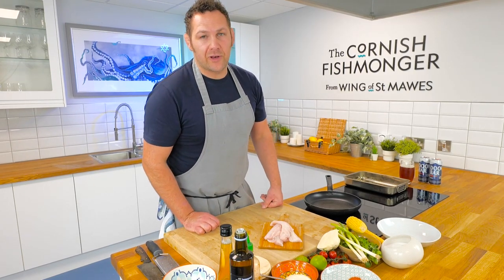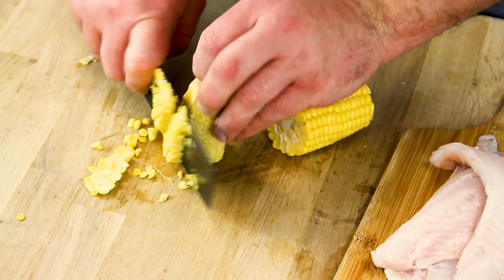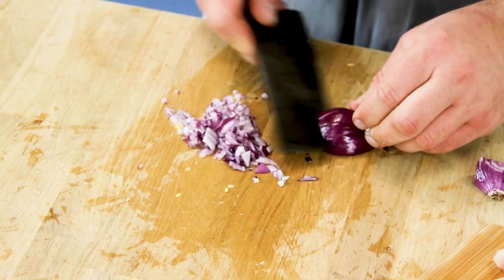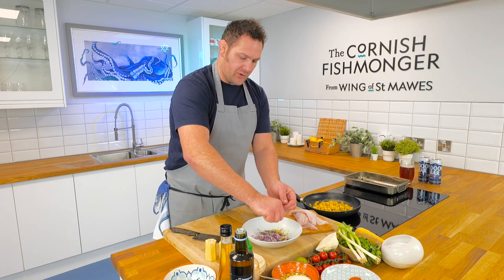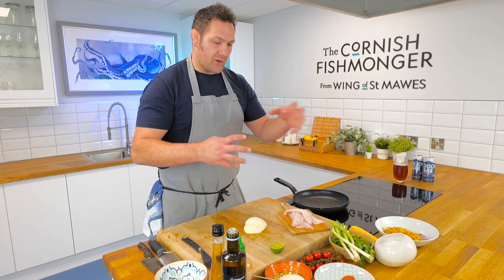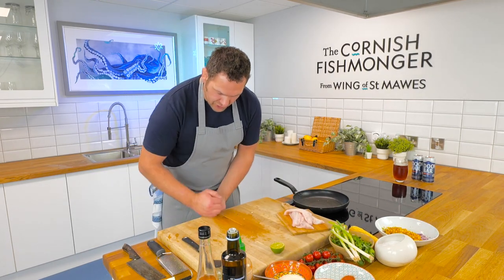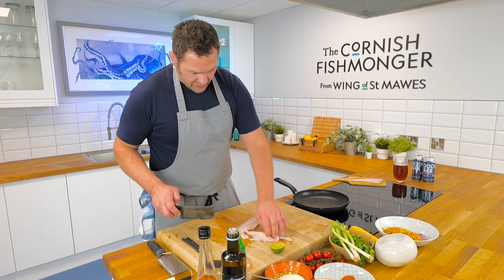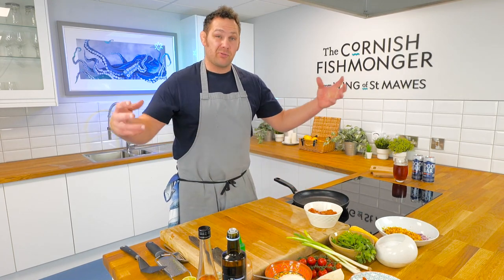Cooking Gurnard Tacos with Rupert Cooper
Join Rupert Cooper, from Philleigh Way Cookery School in The Cornish Fishmonger's Kitchen as he shares a simple recipe for Gurnard Tacos.

Using delicious fresh Gurnard from Cornish waters, it's simply pan-fried and married with fresh vegetables and homemade salsa - ready to eat in just 15 minutes.

The Cornish Fishmonger delivers the best fish, shellfish and smoked seafood from Cornwall to homes across the UK, with FREE next day delivery available.

Find out more about Philliegh Way Cookery School, based here in Cornwall